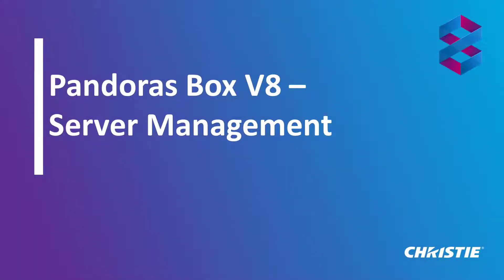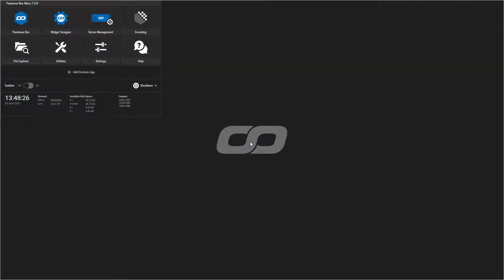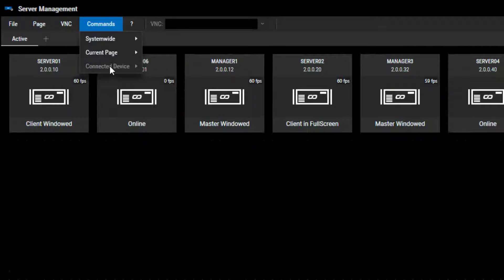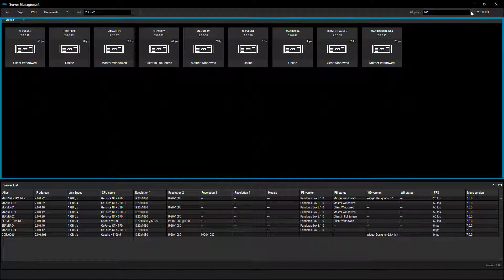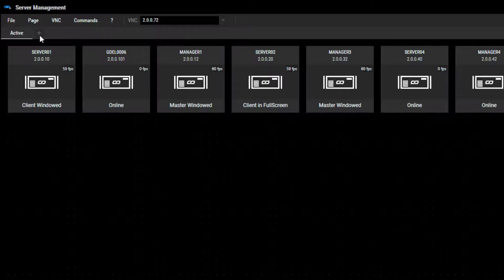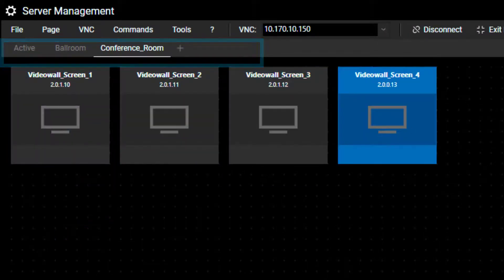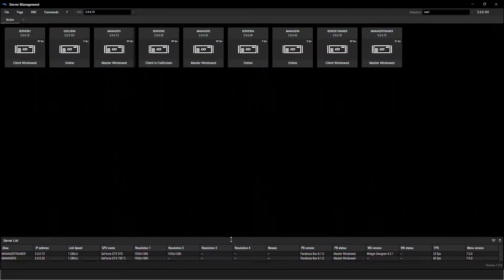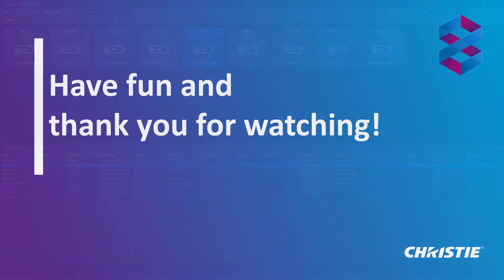PB Server Management V 1.0.0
The Server Management is included in PB Menu V7.0.0 and comes with a complete facelift and new functionality to keep your servers and TCP devices in sight every time. It also allows to launch applications, get status information and manage your scaling setups.

A full description of the Server Management can be found in the helpfile.